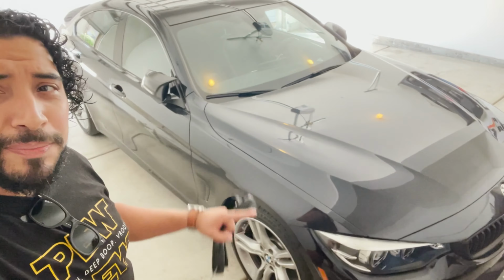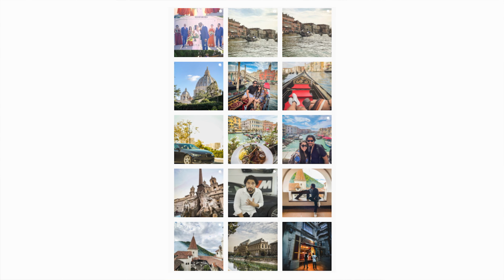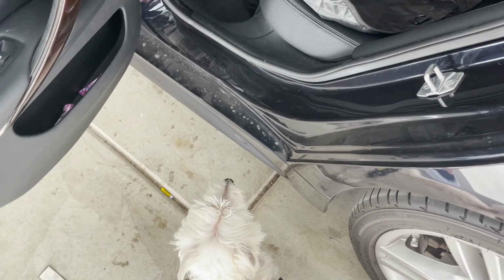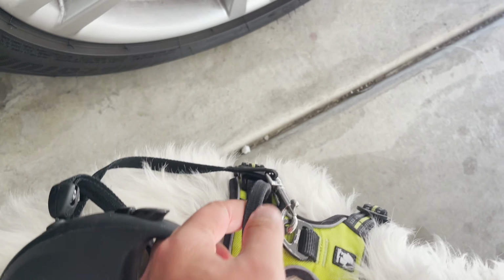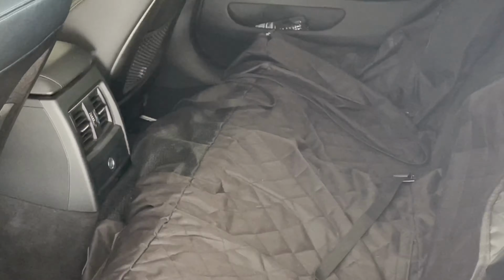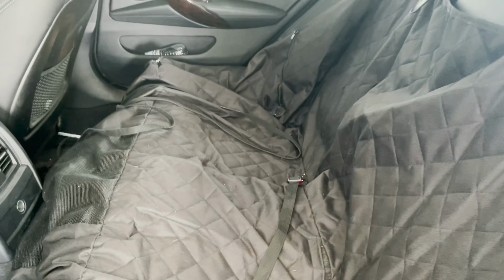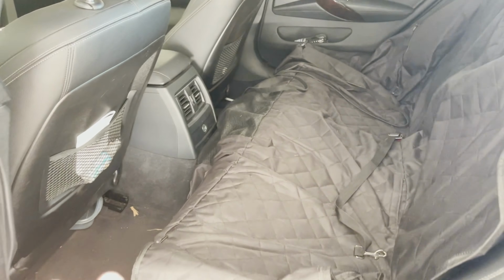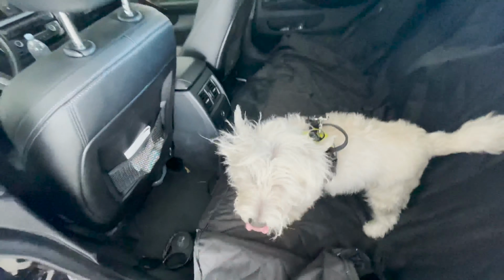Can I Tune my BMW XDrive? F30, F32, F36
Today we are talking about tuning your BMW Xdrive, does it matter? Would it work or ruin your car? Find out in this video!

View my ALL Cars Parts List (F30 and F32/F36)

Veepeak OBDCheck BLE port (use "BLEYTB15" for 15%off)
Spark Plugs (NGK) BMW F30 2016
Spark Plug Socket
Torque Wrench

Leather Shield for your interior
Leather Cleaning Brush
Leather Cleaner Shampoo

Carbon Eye Lids
Front, M-Kidney Grill
Push Start Button
Red V-Brace Vinyl Wrap
Garage Lighting
What I use to wash my car
Foam Gun (Garden hose)
Foam Gun for Washer Pressure
Water Pressure I use
Best drying towel

GoPro headrest mount
GoPro suction mount

The camera I use
My main lens

This channel is for all BMW enthusiasts, so far I have built an F30 and now working on an F36.